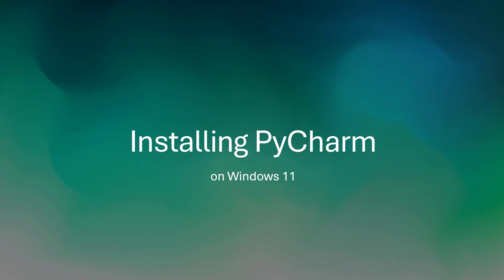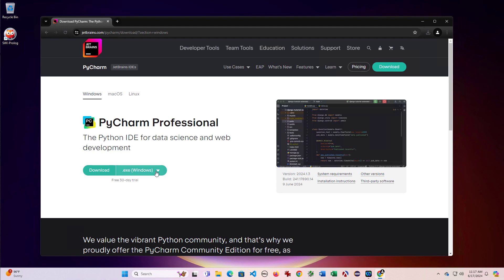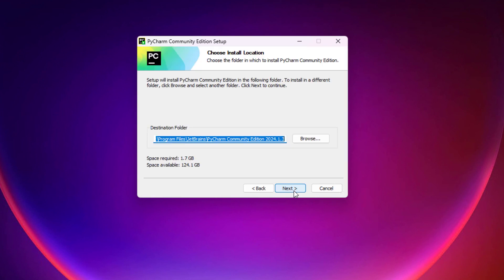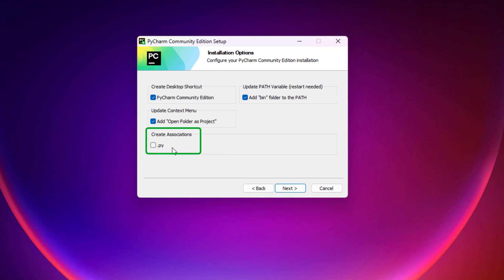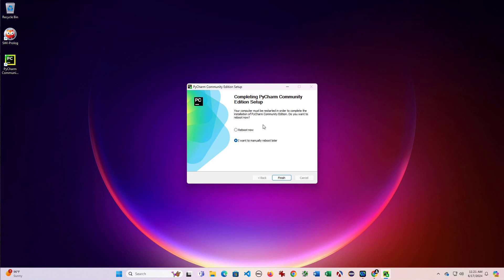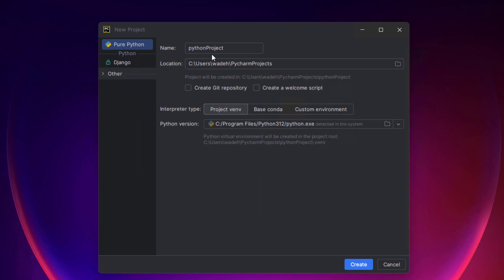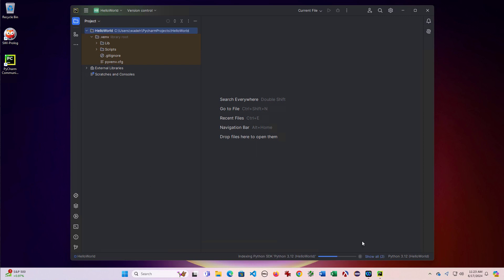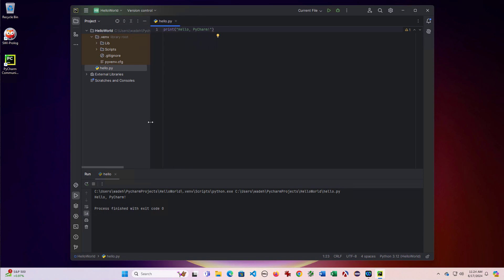Installing PyCharm 2024.1.3 (Community Edition) on Windows 11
0:04 - Downloading PyCharm from
0:35 - Launching the installer & selecting options
1:33 - Launching PyCharm
1:45 - Creating a Hello, World project